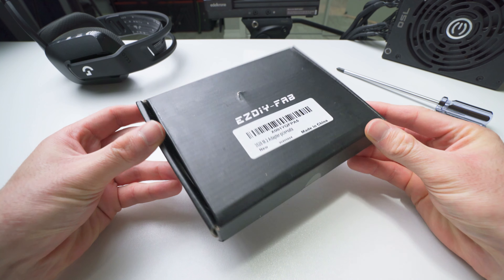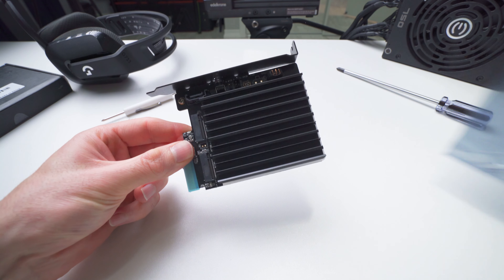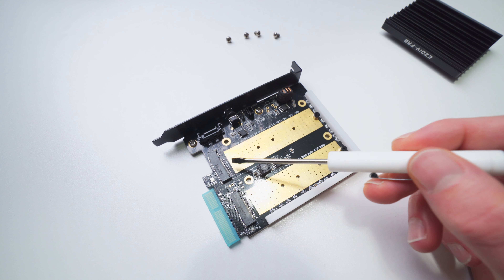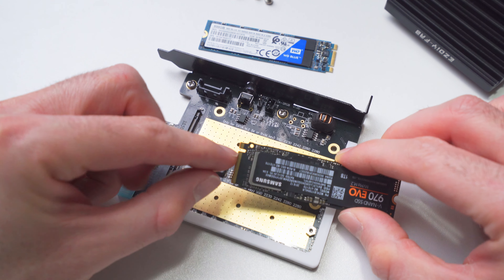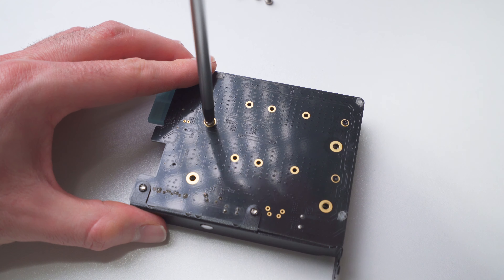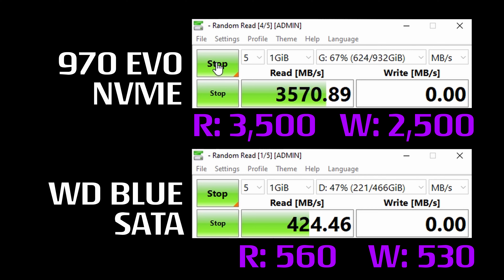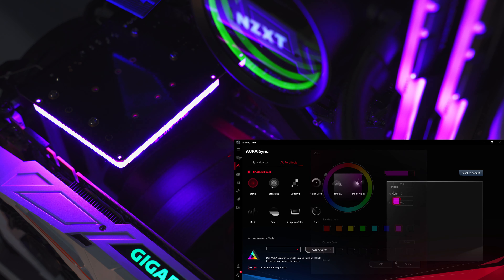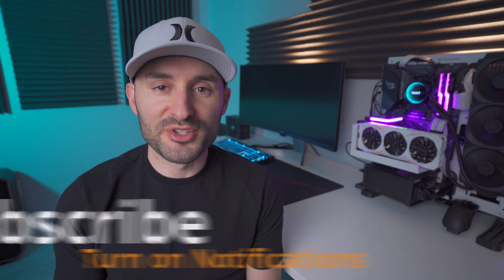NVMe PCIe SSD Adapter Installation and Speed Test - EZDIY-FAB Dual M.2 RGB Solid State Drive Adapter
Adding extra M.2 connectors with an adapter card is an affordable way to get more PCIe or SATA SSD's into your existing system.  The EZDIY-FAB Dual M.2 Adapter is a nice option for adding two solid state drives and it also comes with a heatsink and addressable RGB lighting.  In this video we go through the installation process in detail and test the speeds of the drives through the adapter.

EZDIY-FAB Adapter

M.2 Solid State Drives
WD Blue
Samsung 970 Evo

- Supports one M.2 PCIe (NVMe or AHCI) SSD and one M.2 SATA 6Gbps SSD simultaneously.

- Supports M.2 size form factors 2230, 2242, 2260,2280.  Converts one M.2 (M Key) interface to PCIe 3.0 x4 interface (PCIe 2.0 Compatible). Converts one M.2 (B Key or B+M Key) interface to SATA 6Gbps interface (SATA connection required). No drivers required.

- Supports any OS like Windows, Mac and Linux. Booting possible from M.2 NVMe SSD with compatible motherboards with supported BIOS (Support booting from PCIe). Intel 9 series and above chipset motherboards support booting from PCIe. This adapter card is a passive device so OS and System compatibility solely depends on SSD model used.

- Large size passive cooler for the top of the SSD prevents throttling and bottlenecks from high speed M.2 SSDs as it helps to dissipate heat before it becomes an issue.

- Equipped with 5V Addressable RGB LED lights so you can control and change the colors by connecting to your motherboard or by built-in Color mode. High density LED. Easy cable routing.